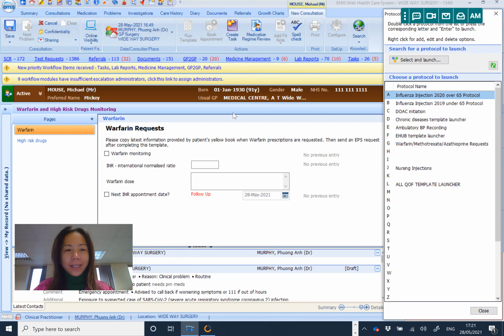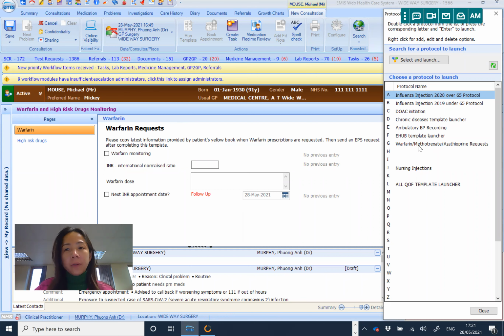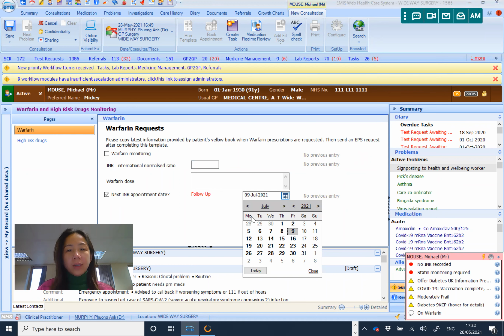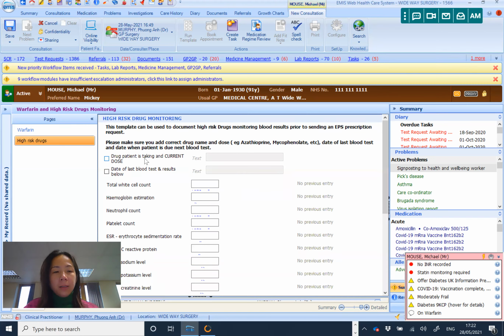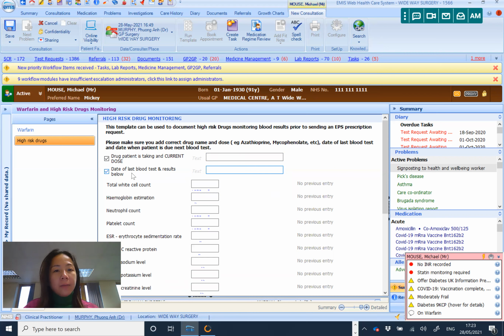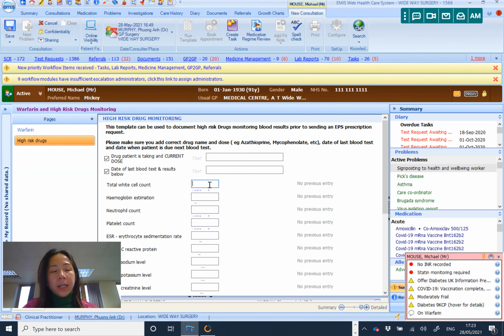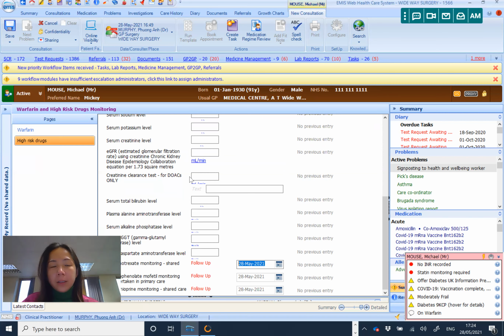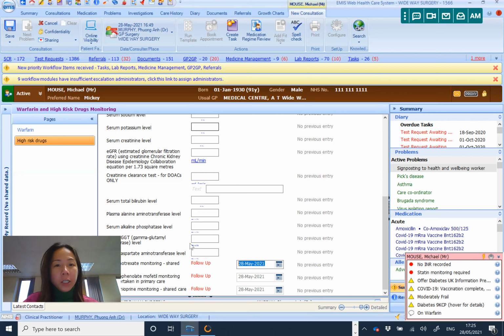High risk drug template for reception/prescription handlers